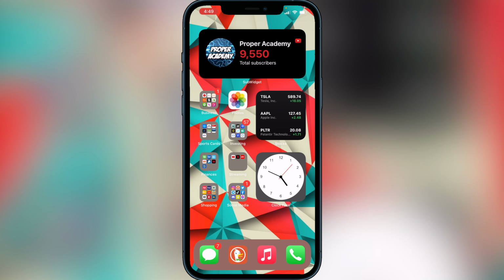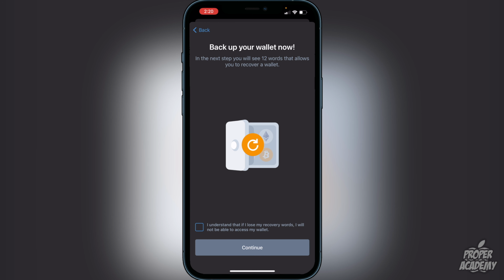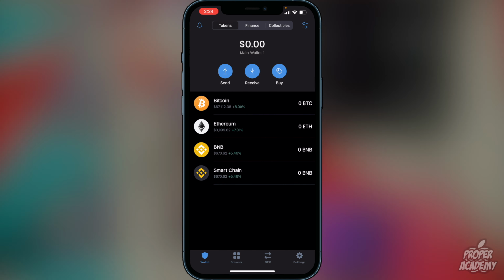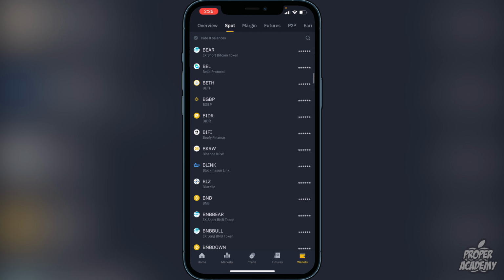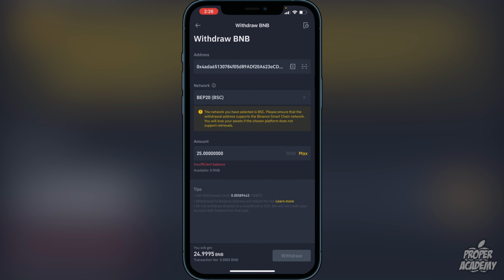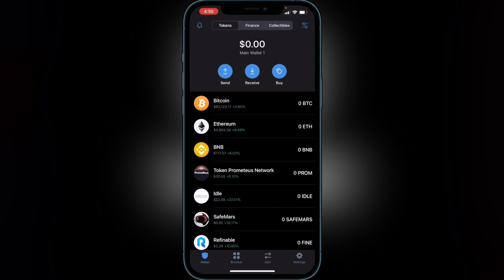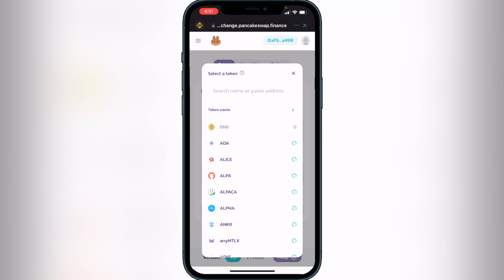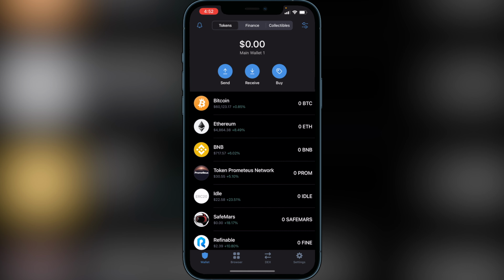How To Buy MoonToken on Trust Wallet 💰| How To Buy MoonToken on Pancakeswap 2021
In today's video we show you How To Buy MoonToken on Trust Wallet. It's super easy to do takes less then 10 minutes. If you're looking for more Tutorials we have plenty!